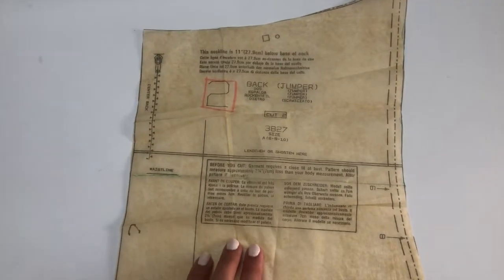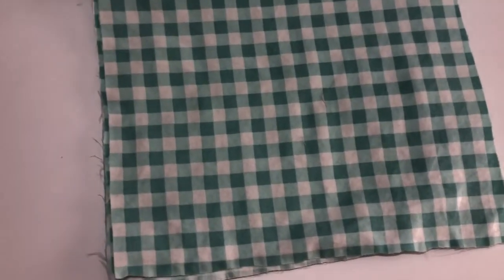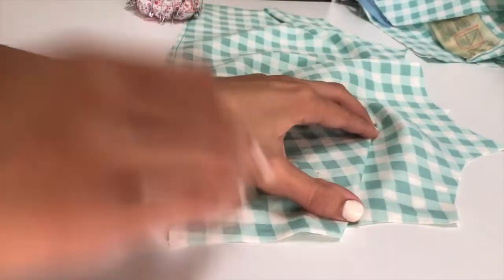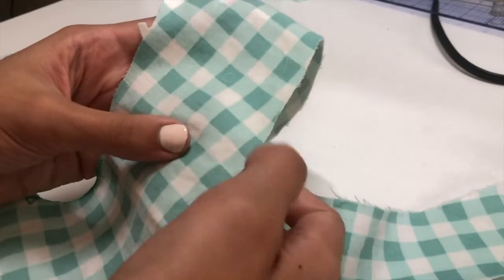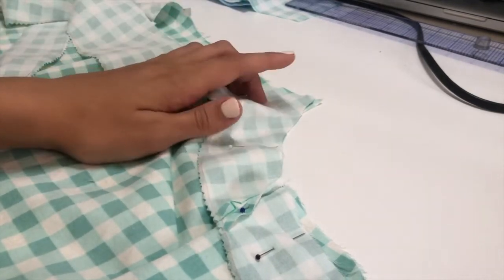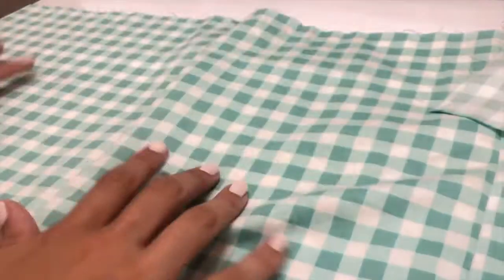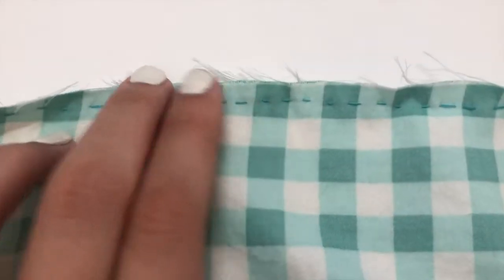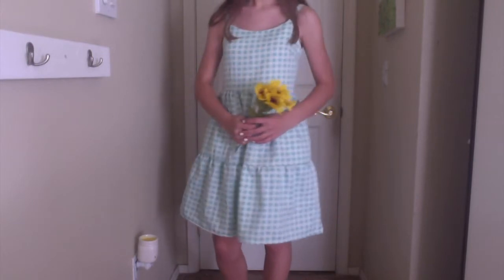Sewing a Blue Gingham Dress | Sew with Me | Made from Old Bedsheet | Tiered | Cute Trendy Fall Style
In this video I will be making a dress from a bedsheet I found at the thrift store! I am so happy with the end result and this dress turned out better than I could have imagined. The dress I made is easy to layer with a t-shirt, cardigan, or wear by itself!